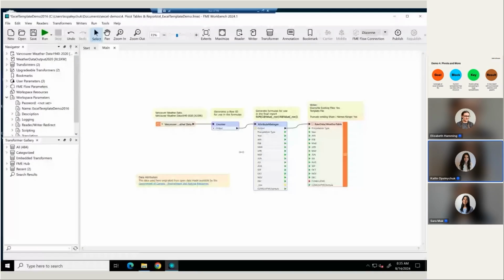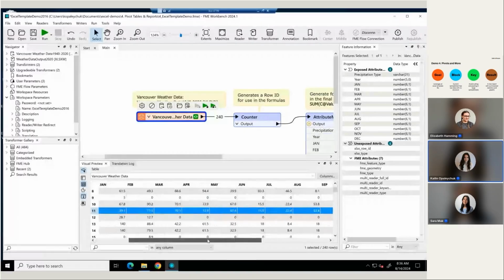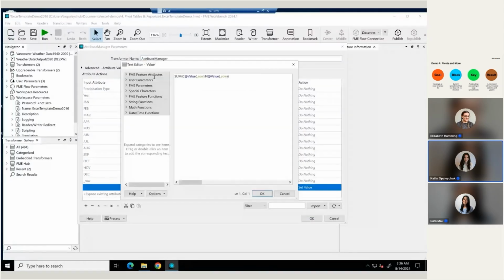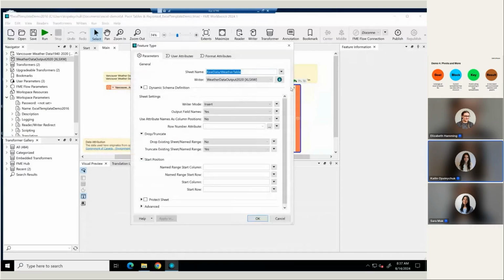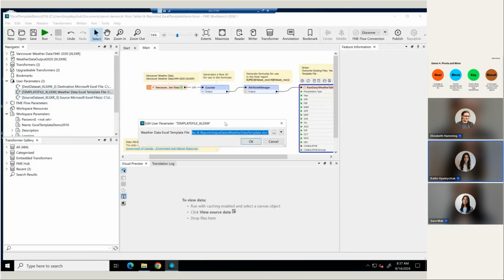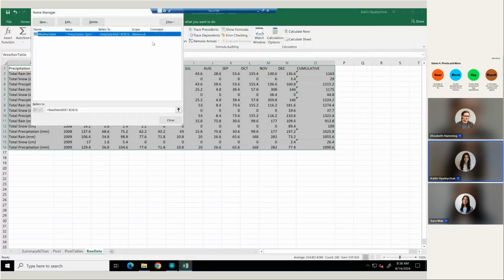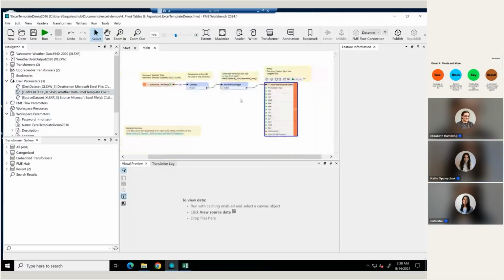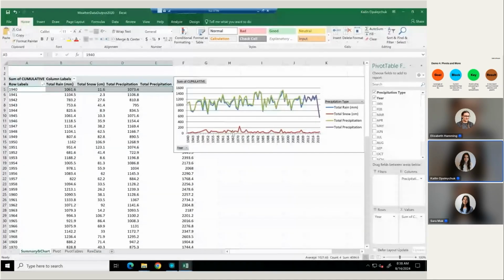Webinar Demo: Pivot Tables & Reports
Learn more about how FME helps organizations seamlessly integrate their data and systems